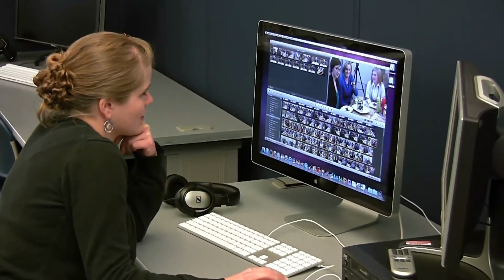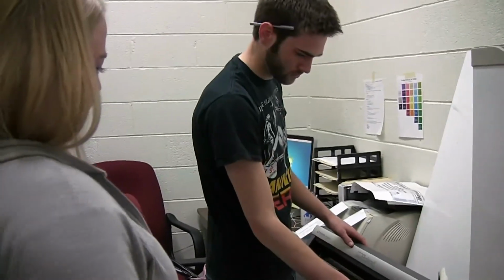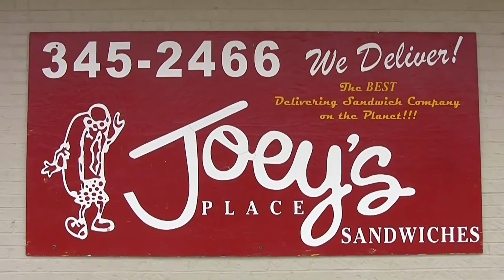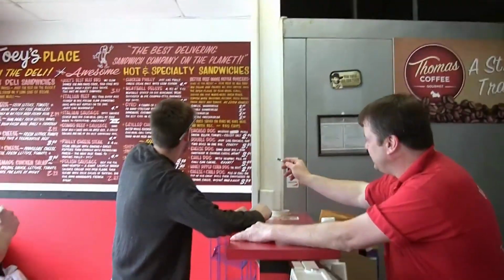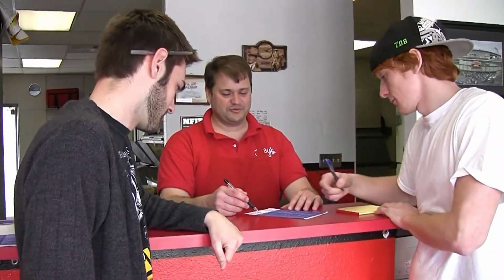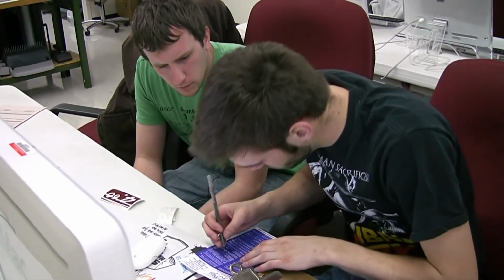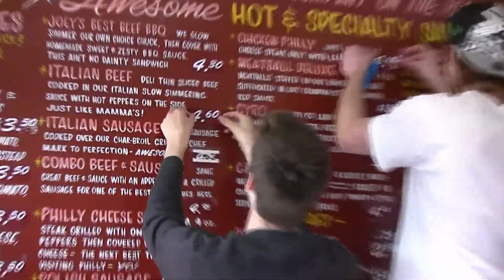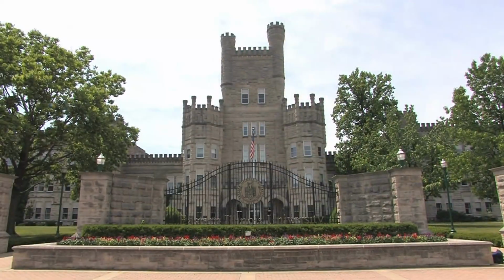Integrative Learning in LCBAS: Student Perspective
Students from the Lumpkin College of Business & Applied Sciences (LCBAS) talk about integrative learning within their academic areas.